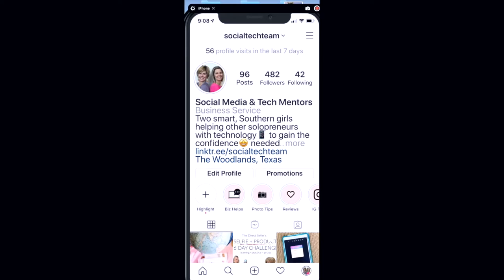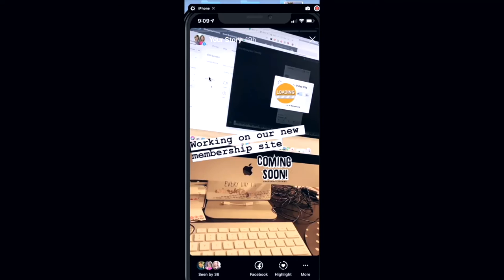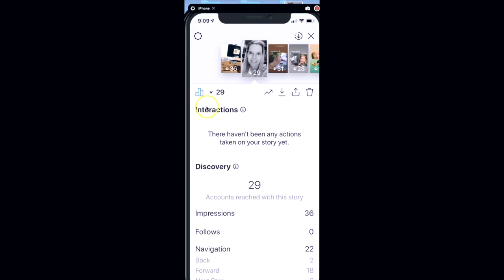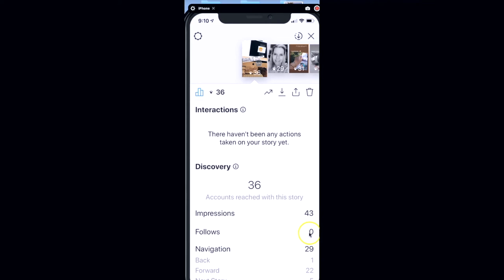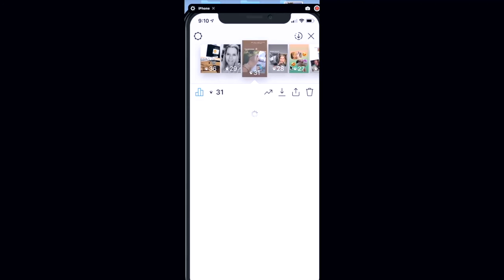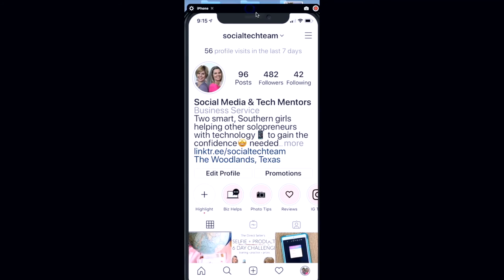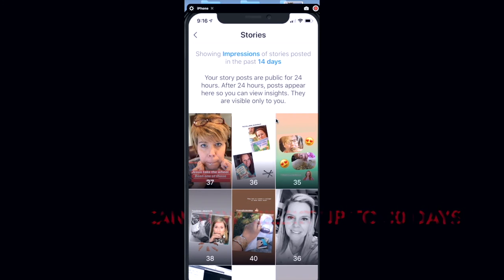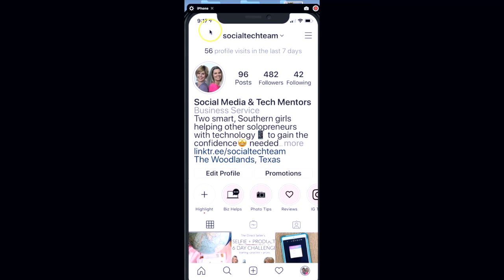Instagram Story Insights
How to find your story insights and how to understand what they mean to your account and business. Use these insights to help you know what is resonating with your audience then do more of that!